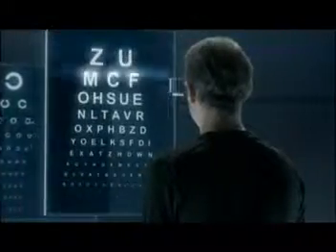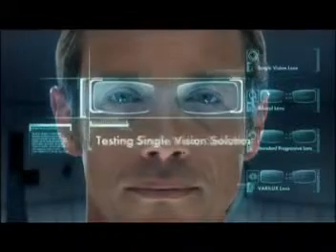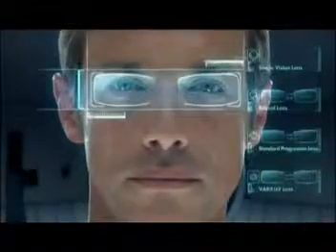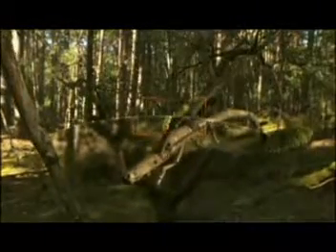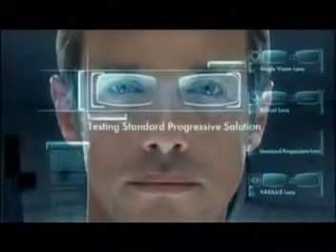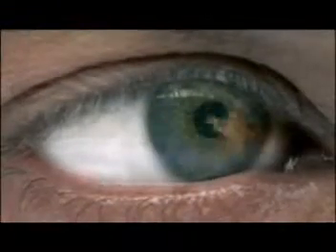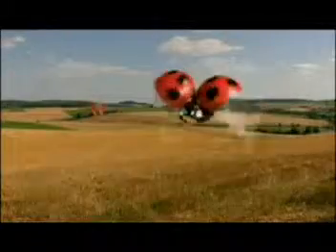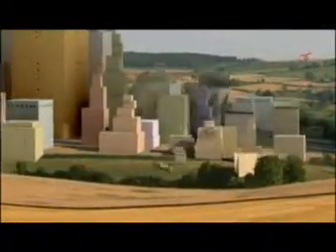UNITED OPTICALS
UNITED